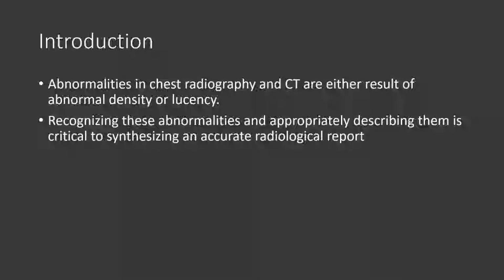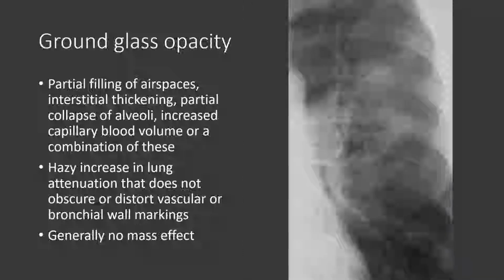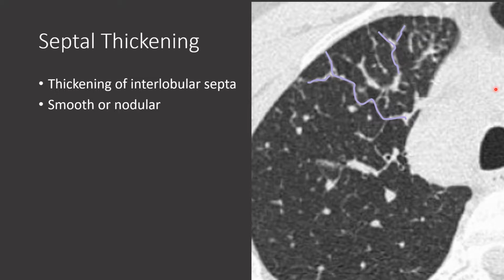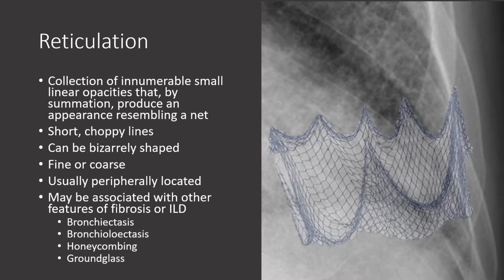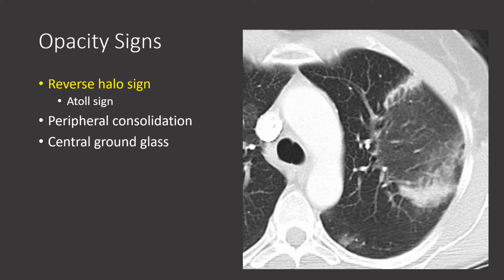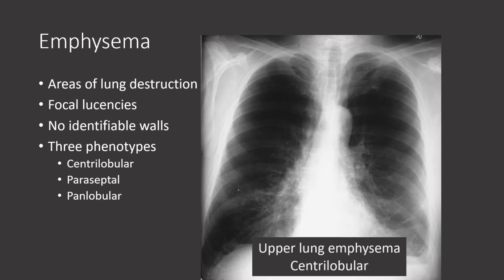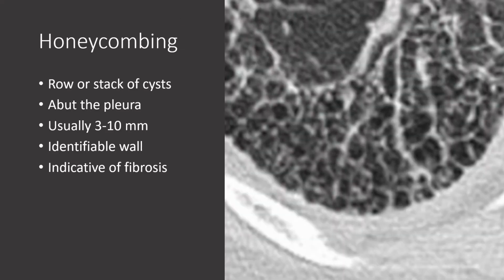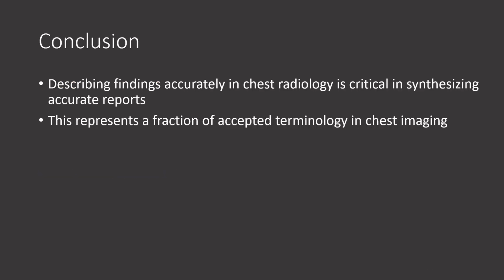Terminology in CXR imaging